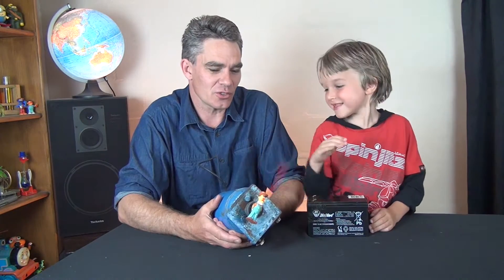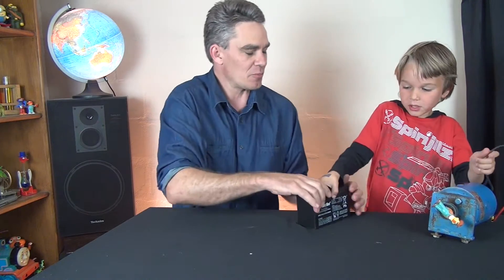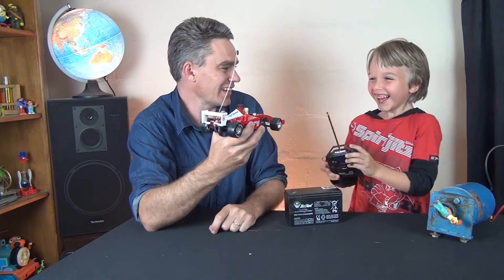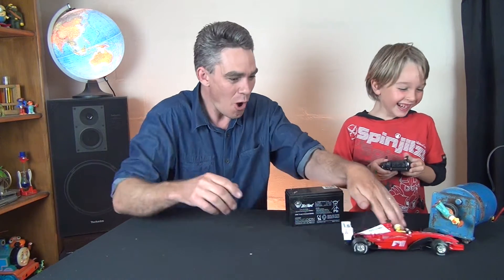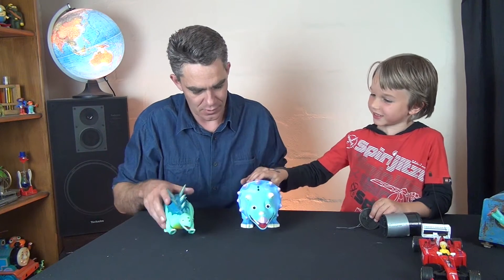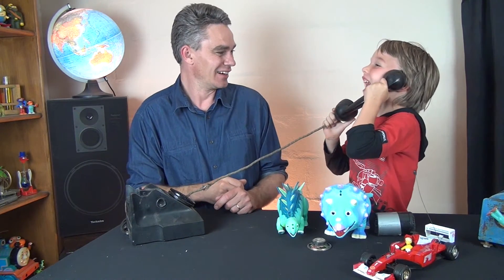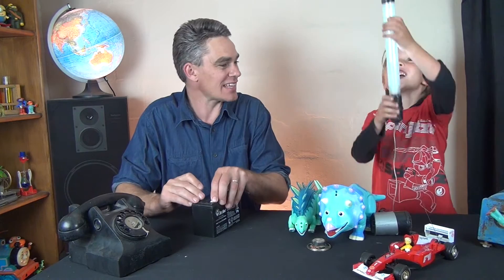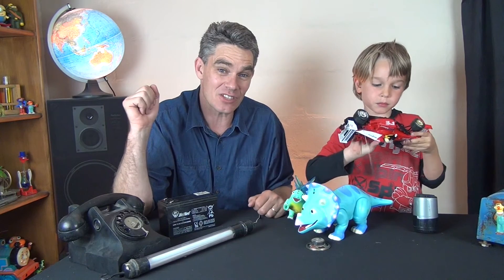What are some things that use electricity - Electricity - Science for KIds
In this Science for kids episode, Jacob and Sam explore a variety of toys and equipment from around the home that use electricity.
The episode is suitable for 4 to 8 year olds in homeschooling, primary school or elementary school.